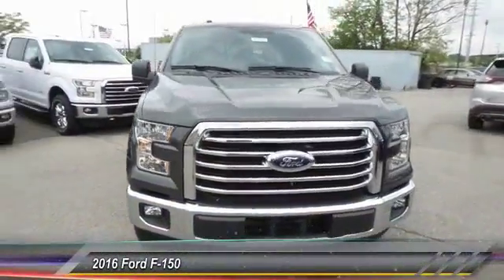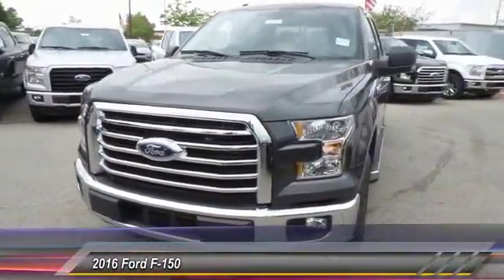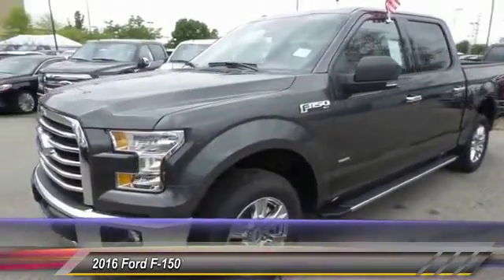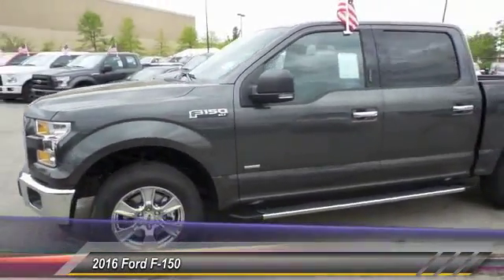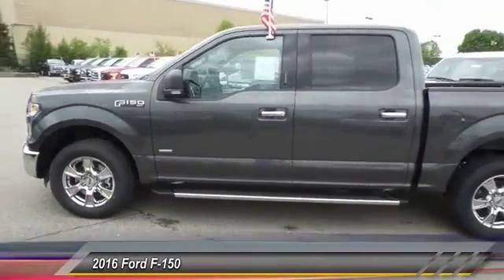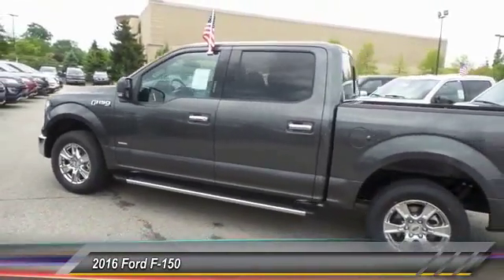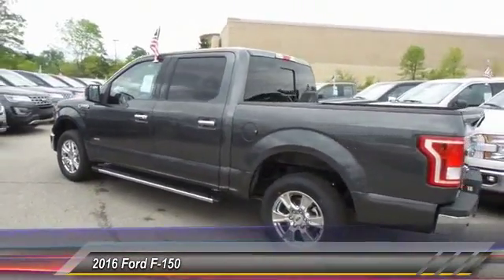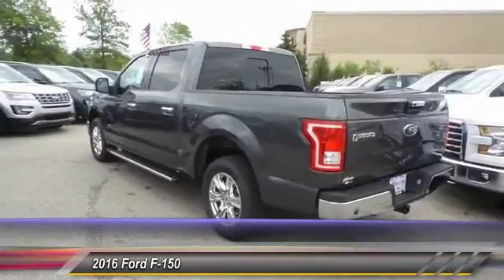2016 Ford F-150 Louisville KY 33736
Oxmoor Ford
100 Oxmoor Lane

Price includes: $500 - Retail Bonus Cash. Exp. 07/05, $300 - EcoBoost BONUS Cash. Exp. 07/05, $1,500 - Bonus Cash. Exp. 07/05, $2,250 - RETAIL Customer Cash. Exp. 05/02, $500 - Ford Credit Retail Bonus Cash. Exp. 07/05